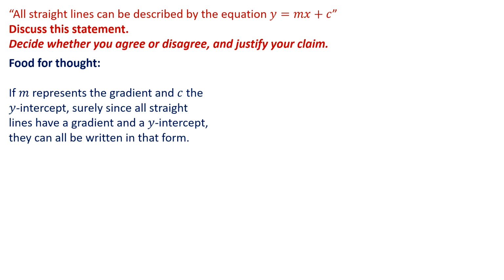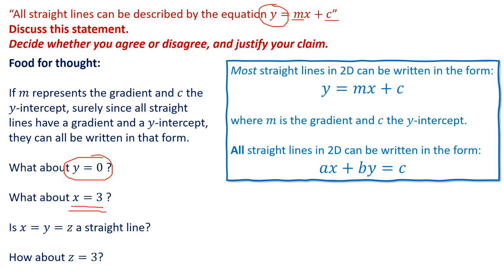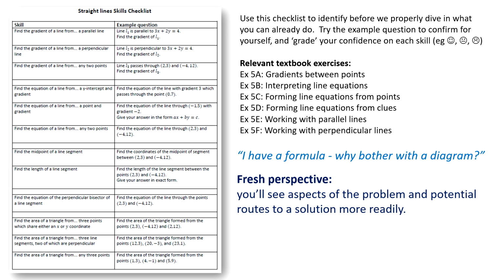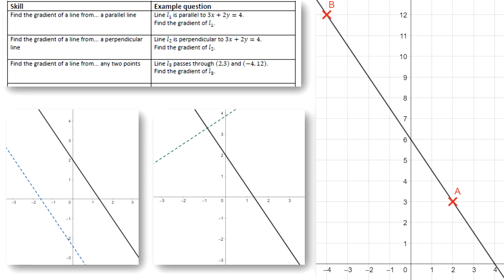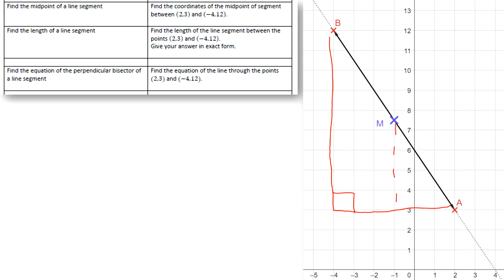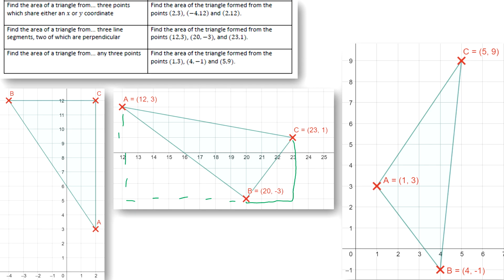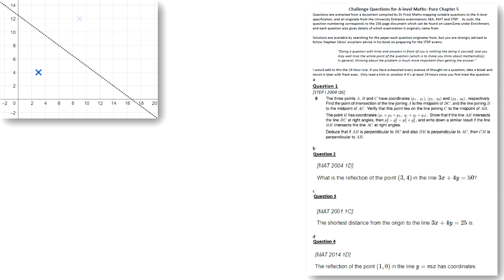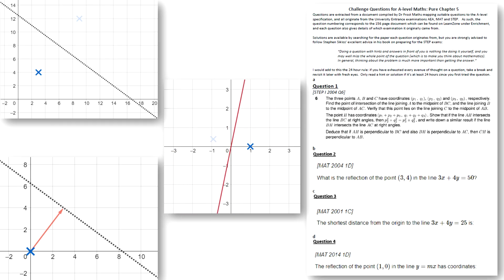FT005 Intro to Straight Lines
Covers some of the core skills of working with straight line graphs, including working with gradients, finding equations and carrying out geometric reasoning from a sketch.  Includes a couple of MAT questions on reflection and shortest distance.